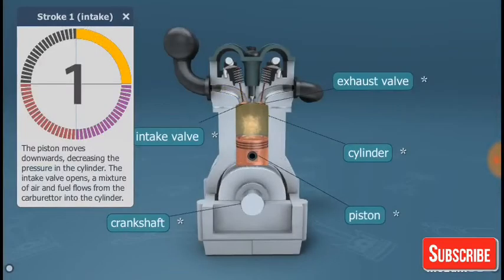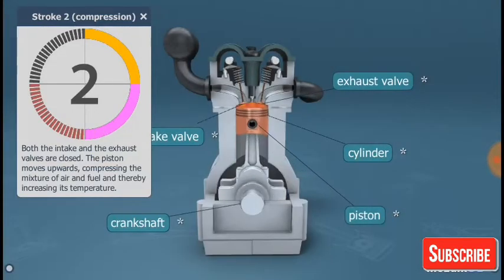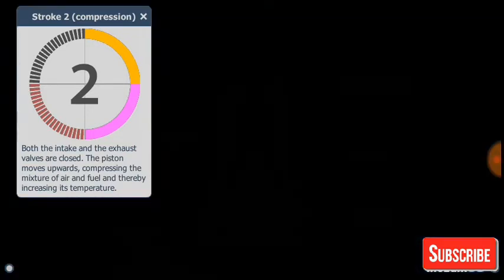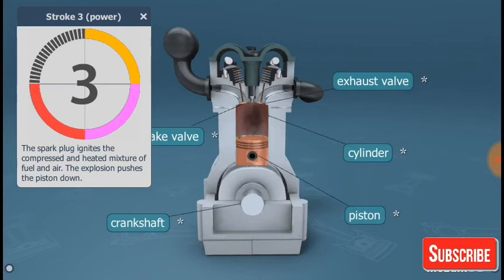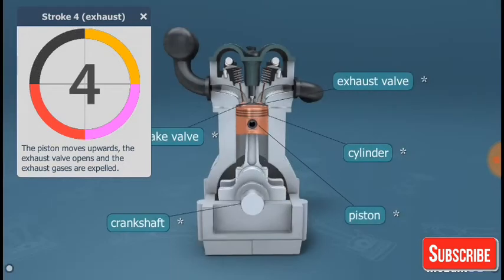how does four stroke engine works how does four stroke petrol engine works how does 4 stroke engine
A four-cycle engine works with 4basic steps to a successful rotation of the crankshaft: the intake, compression, power and exhauststroke. Each engine cylinder has fouropenings for the intake, exhaust, spark plug and fuel injection. ... The compression makes the air-fuel combination volatile for easier ignition.
how does four stroke engine

What are the 4 stages of a 4 stroke engine?

Four Stroke Cycle Engines. A four-stroke cycle engine is an internal combustionengine that utilizes four distinct pistonstrokes (intake, compression, power, and exhaust) to complete one operating cycle. The piston make two complete passes in the cylinder to complete one operatingcycle

How does 4 stroke engine works?

This action expels the spent fuel-air mixture through the exhaust valve(s). A 4 Stroke ICE ( internal combustion engine works by drawing in a mixture of tiny droplets of gasoline and air into a c

What is meant by 4 stroke engine?

What is the difference between a 2 stroke and a 4 stroke?

Are cars 4 stroke engines?

Do 4 cycle engines use regular gas?

What is a intake stroke?

How does a six stroke engine work?

What is the Otto cycle engine?

Is a diesel engine a four stroke?

What is the cycle of a 2 stroke engine?

What is 4 stroke engine oil?